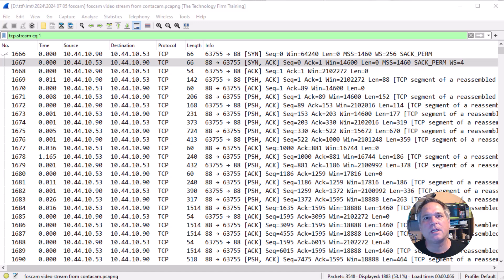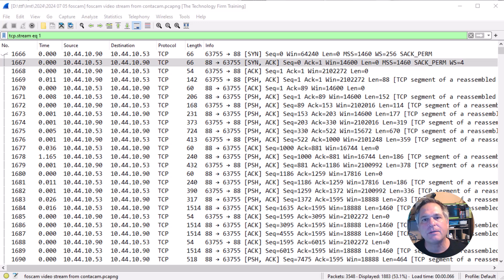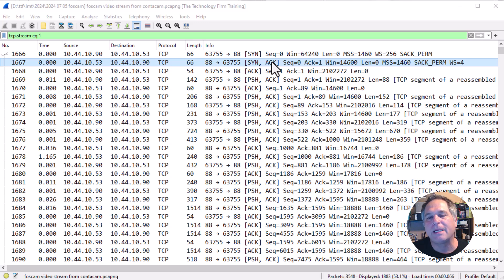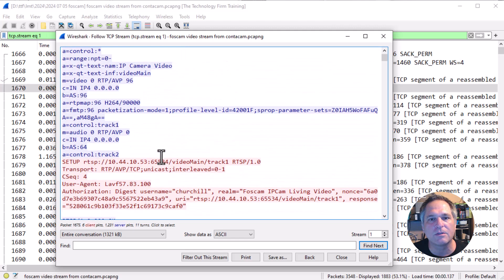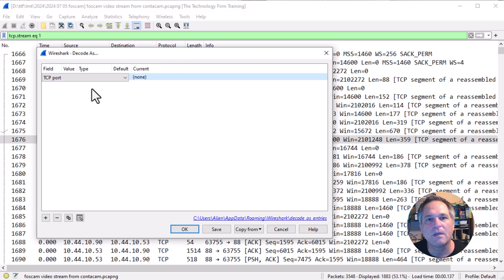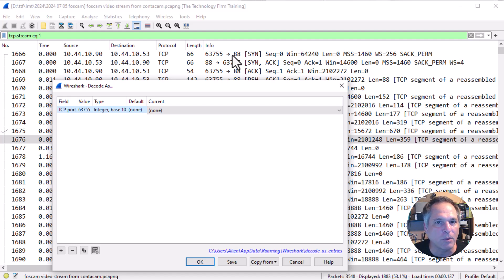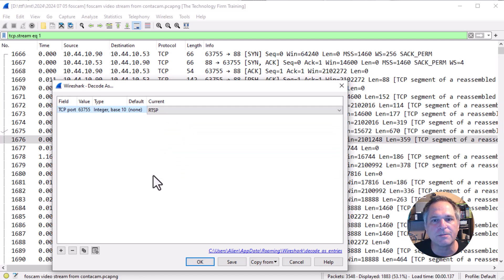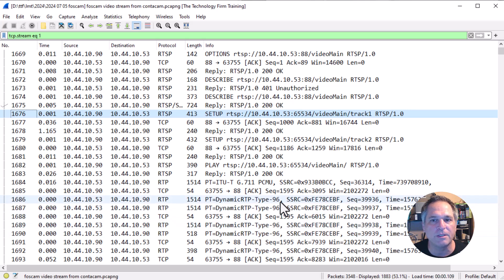Wireshark Decode as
Wireshark Decode As Feature

Wireshark is no different than any other application, there are many features’ that you might not be aware of, or just have no idea how to use them.  We’ve all been there.

In this video I will walk you through how to use the key code as feature with that pretty interesting example.

This trace file was used in a previous video and I thought why not show people how to decode it and show you the real RTSP commands that was sent over the wire.

In many of my presentations, I mention that you should be familiar with you tools and their features since they can save you a lot of time effort and probably help me fix a problem are two.